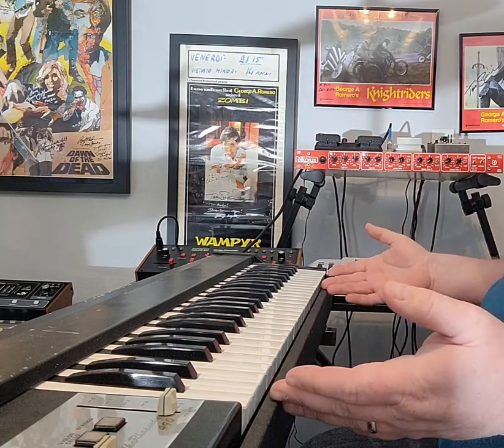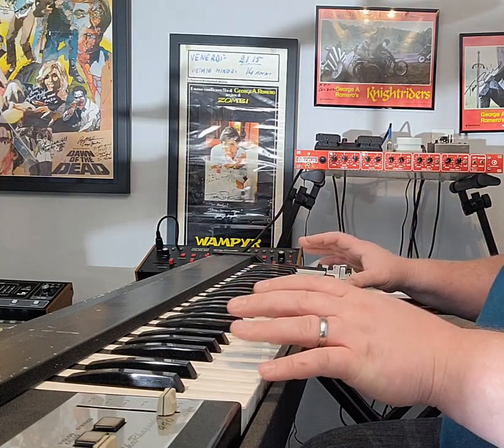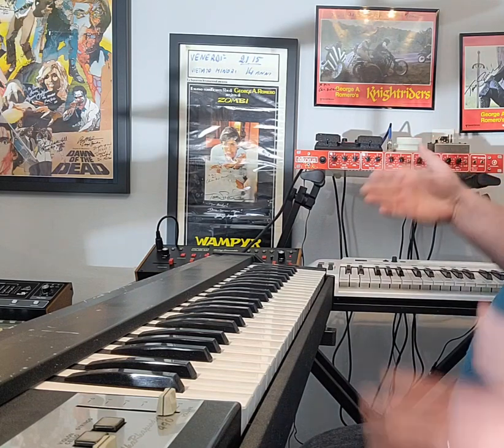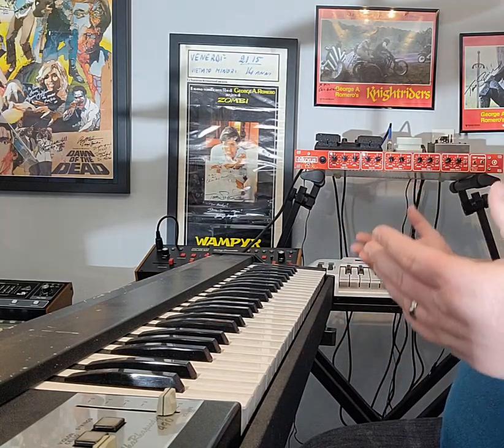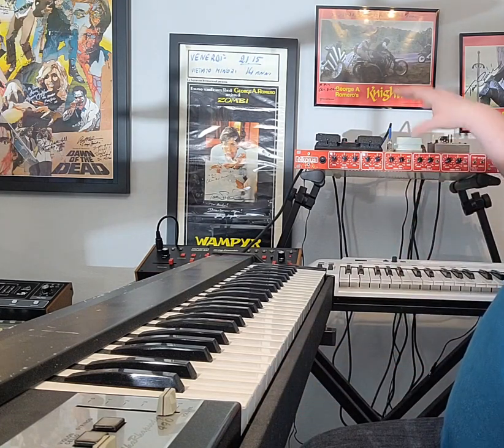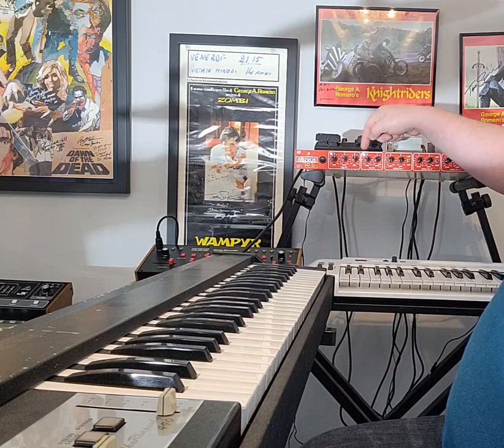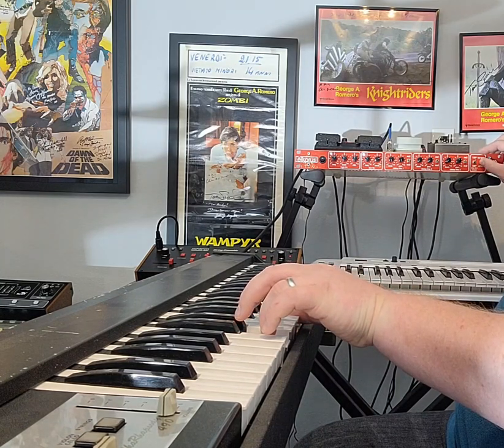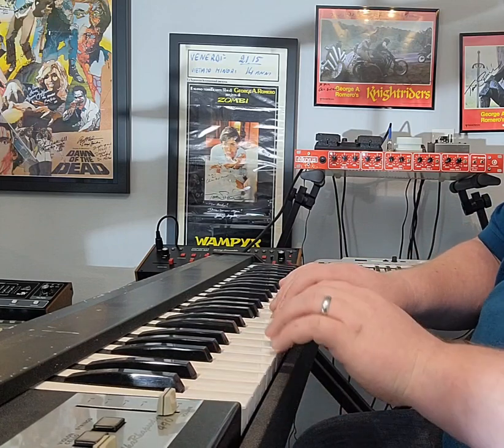Elka Rhapsody 490 thru Synthoma Elkorus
Huge shoutout to Music Go Round in Greenfield, WI for letting me borrow this vintage Elka Rhapsody 490. I wanted to see what it would sound like thru my Synthoma Elkorus. Since the 490 only uses 2 delay lines for it's built-in ensemble effect, I wanted add another delay line from the Elkorus to see if it would thicken up the sound. Overall, I'm very happy with the results!